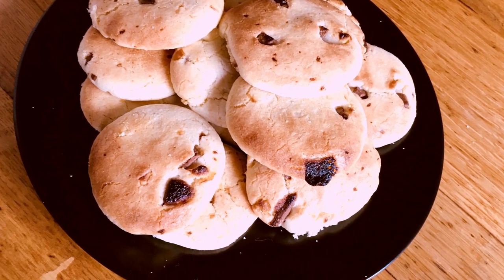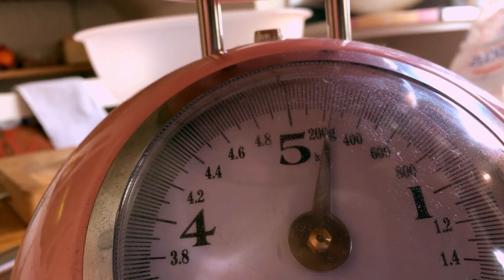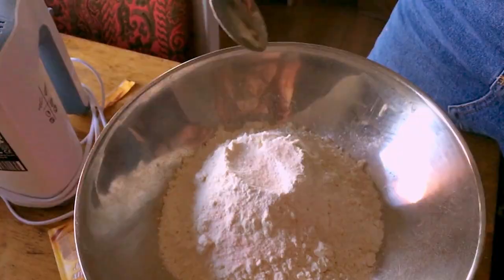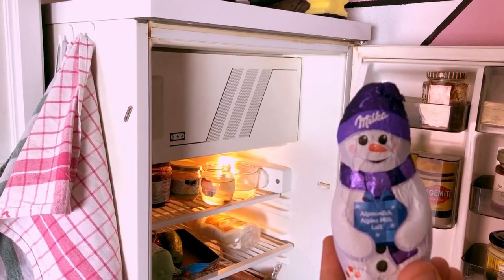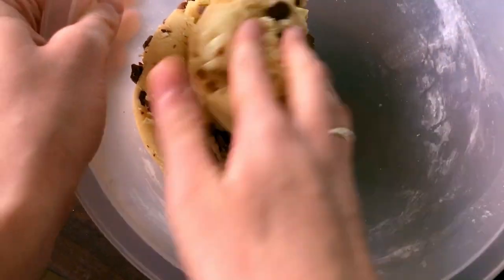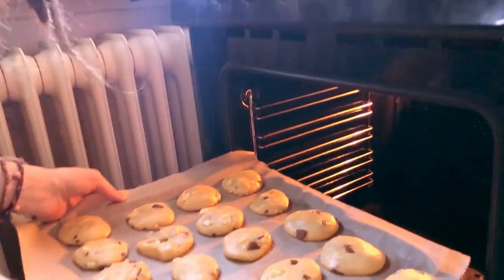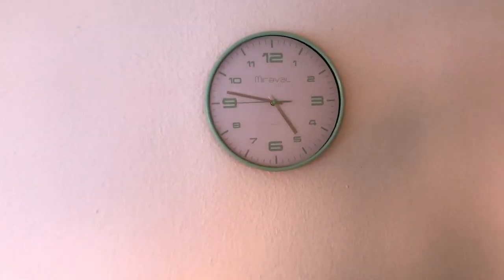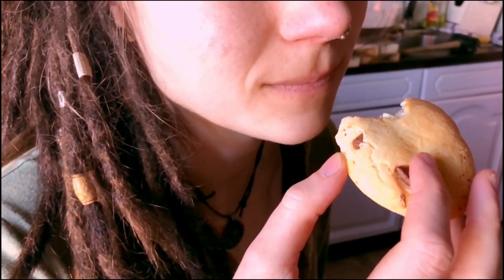Super Tasty Cookie Recipe!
This time we're avoiding garbage by making something ourselves that is otherwise usually store-bought: Chocolate cookies. Some re-purposing also happens, and there are fish watching!

The soundtrack is another one of my forays into the land of electronic music, to which, as you might hear, I am but a recent migrant.